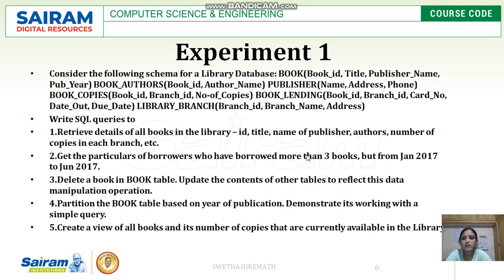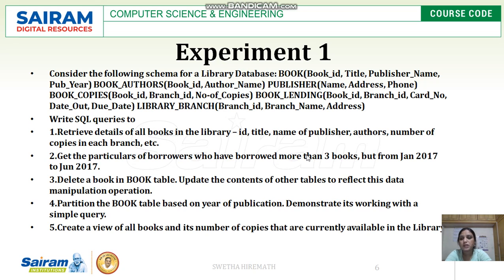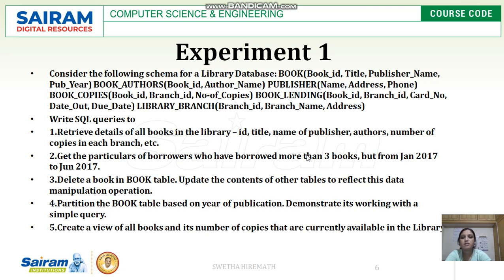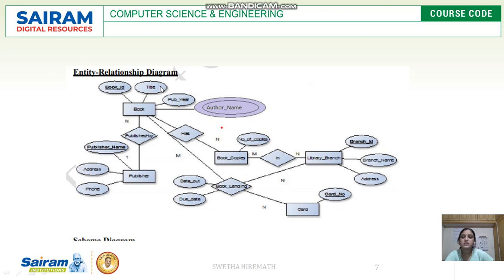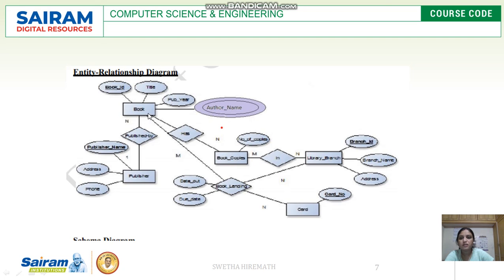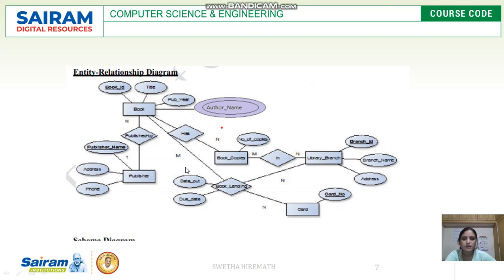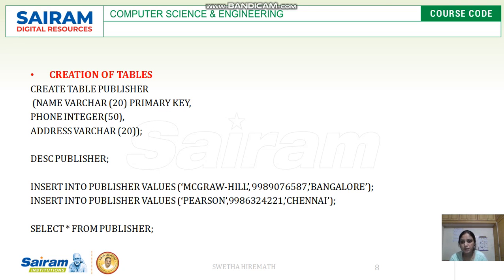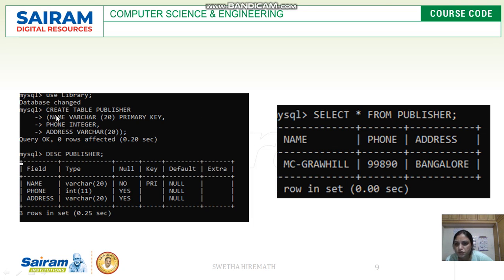LAB VIDEO3_18CSL58_EXPERIMENT1_SWETHA HIREMATH